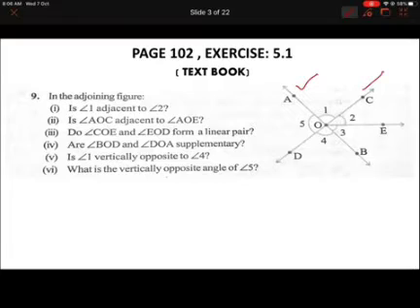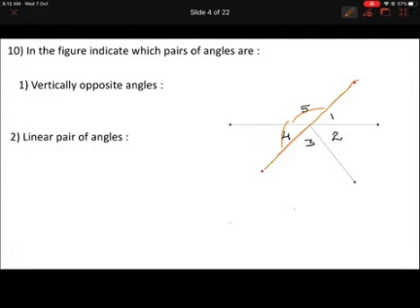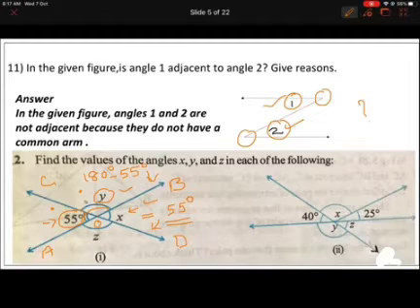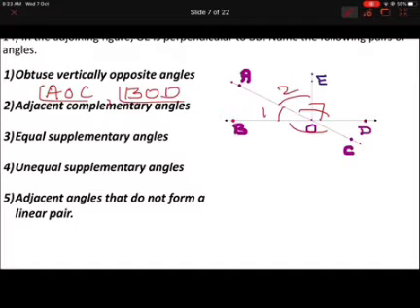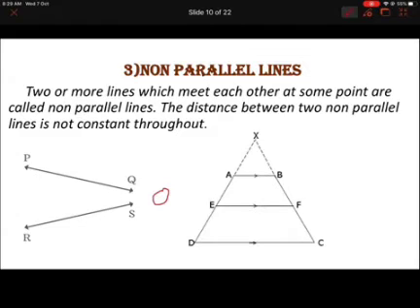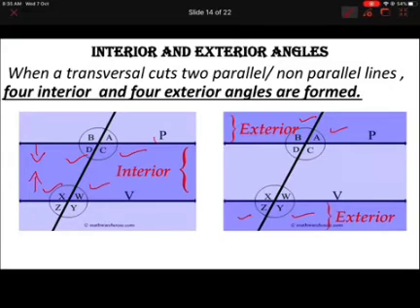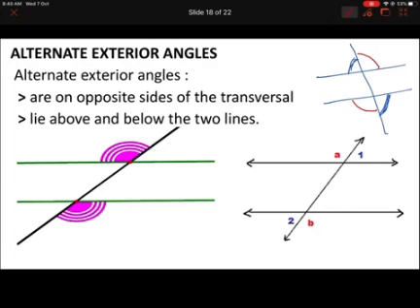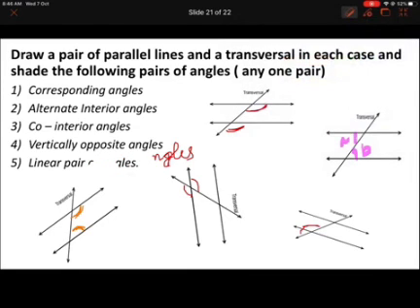SNVM VII STD MATHEMATICS L - 5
Lines and Angles S - 3